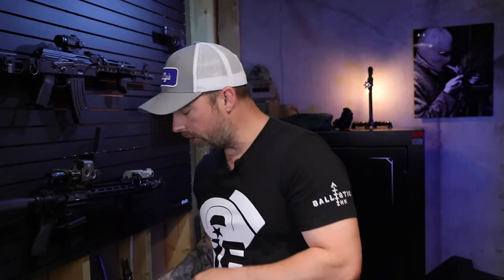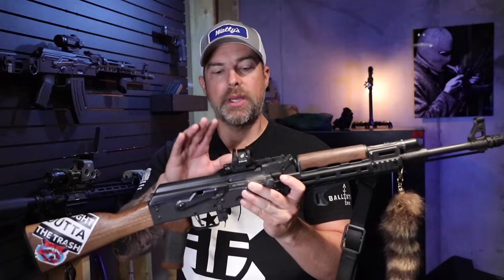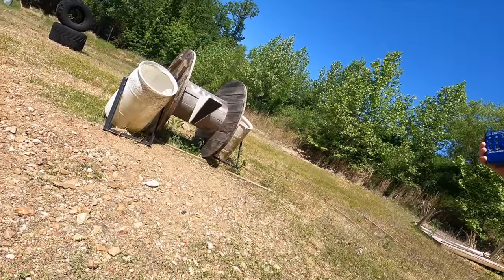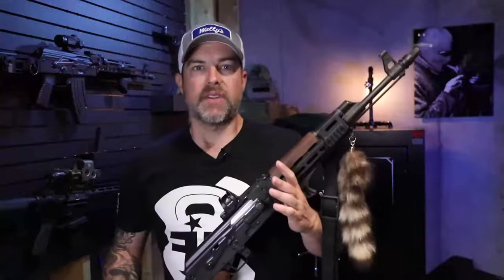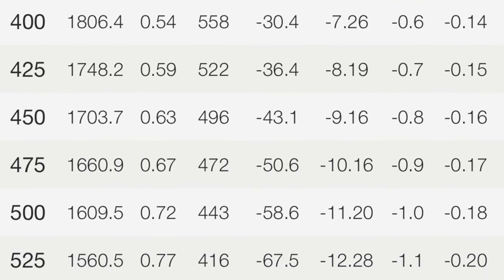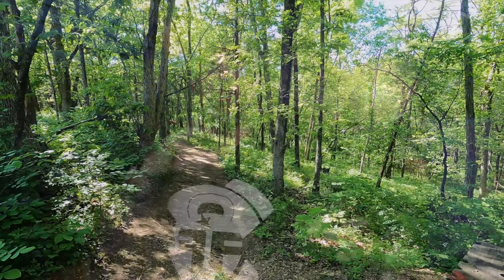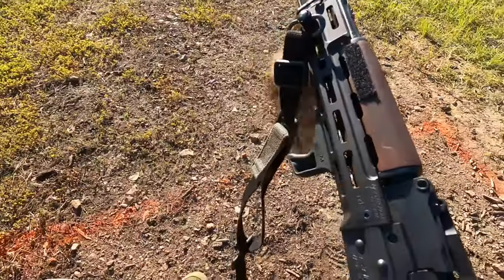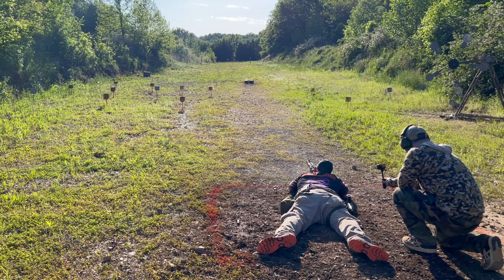Zastava M90 1500 Rounds Later at Kalashni-Con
The Zastava M90 has not only been extremely reliable but also it has shown to be equally as accurate.